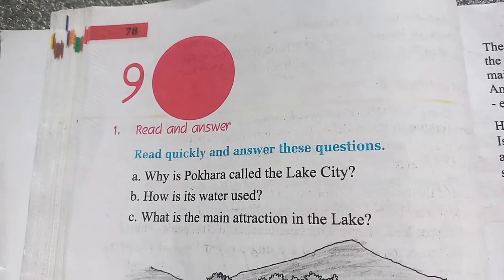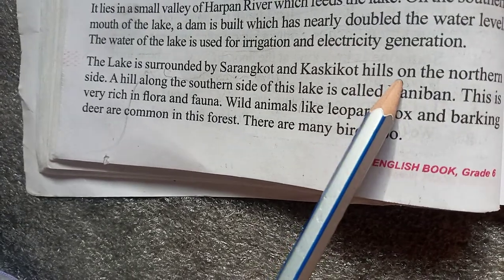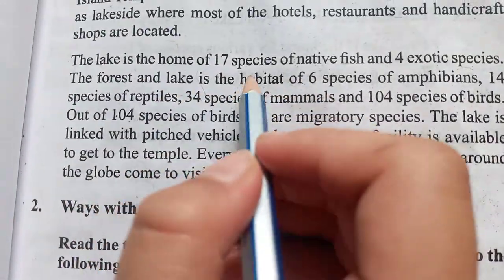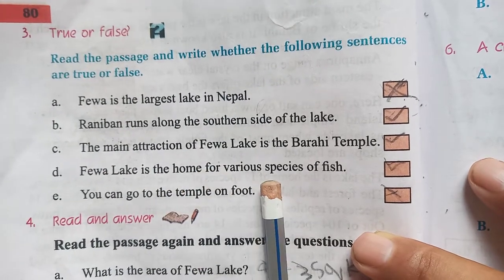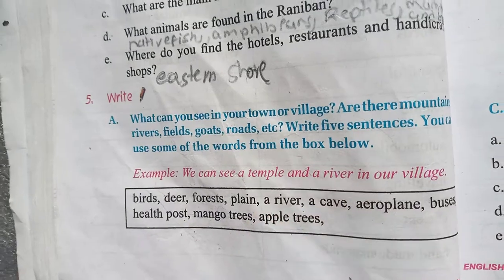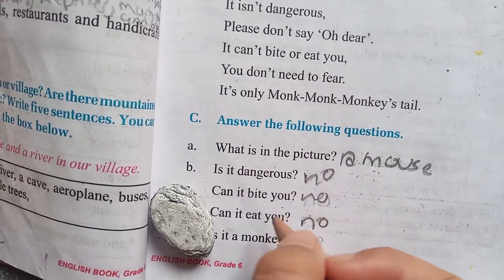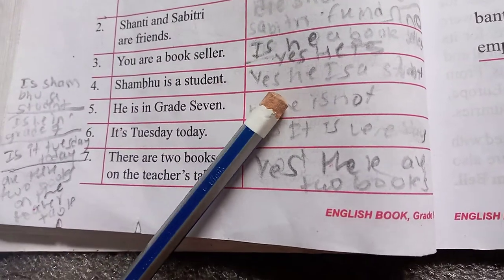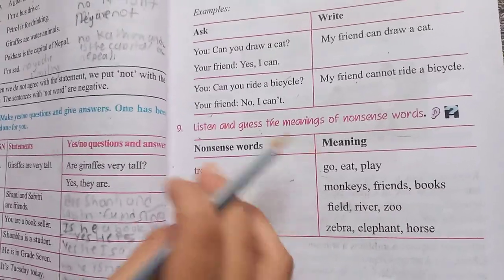class 6 English//Lesson 9//Fewa lake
Mix item
fun, comedy, poem, song, music, teaching language, cooking, travel blog and more activities items.